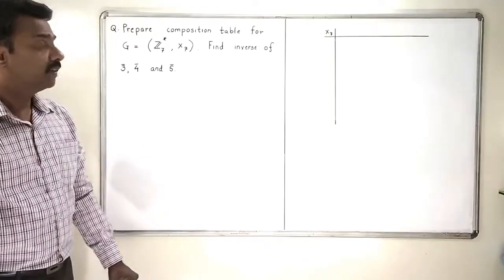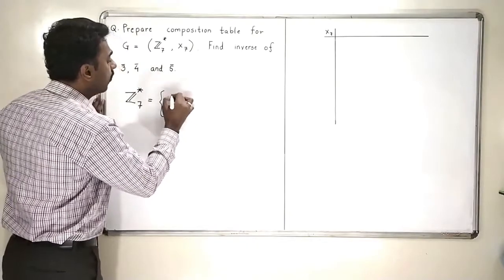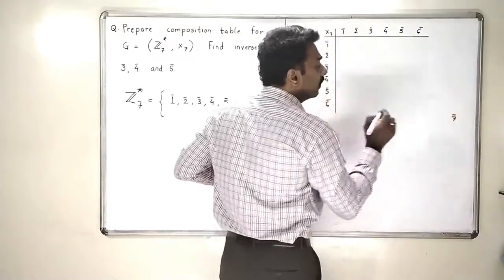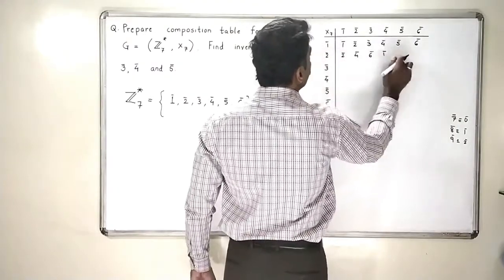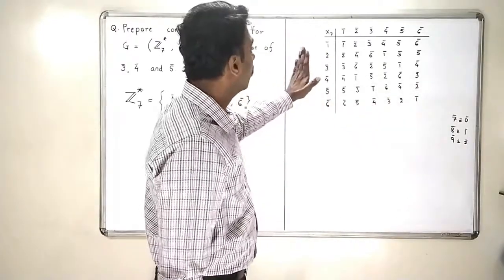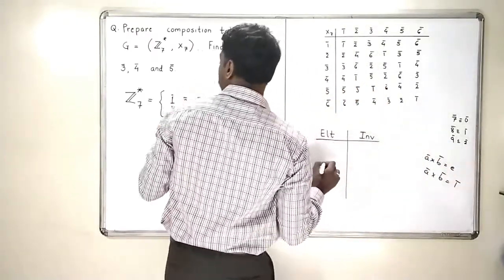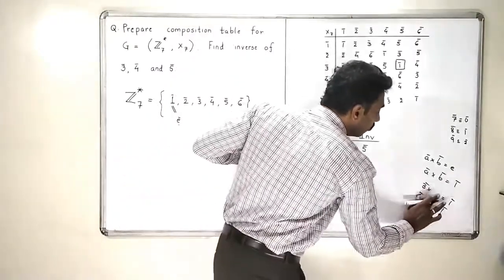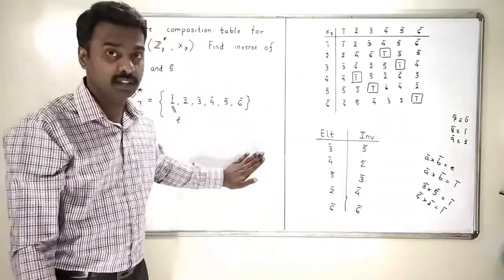Lecture 9 - Z7* is group